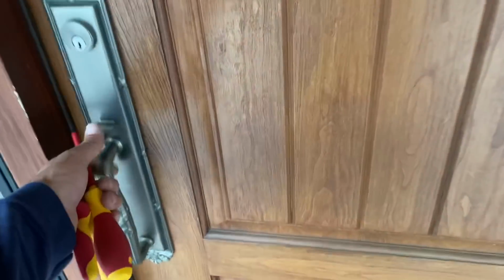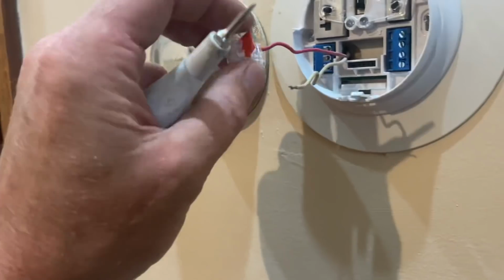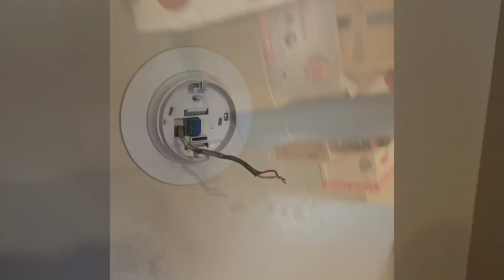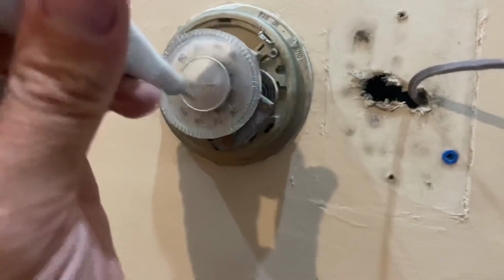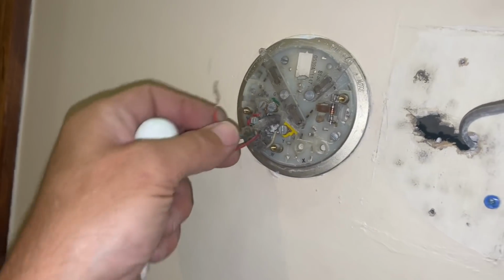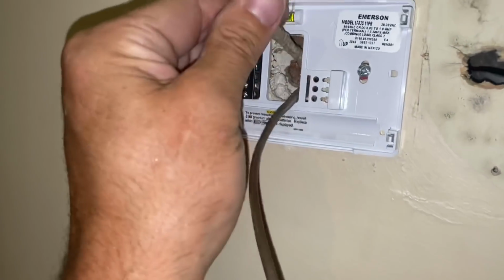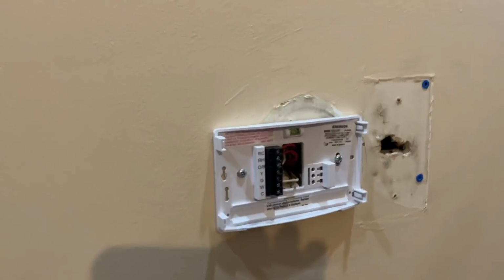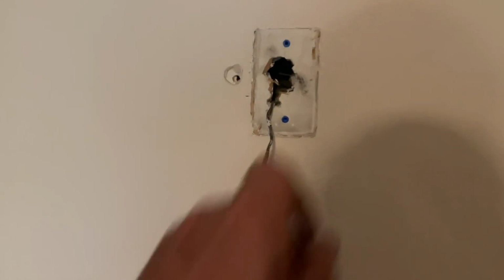Got 2 on your wall? This is Stupid! How to Install 2 Thermostats into 1 for Heating & Cooling - EASY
We recently installed a new Weil Mclain CGa5 gas boiler with 3 zones and 2 aren't working even with the Honeywell T87 thermostats cranked up to 90 degrees. In this video I show how to diagnose a defective thermostat and then migrate a cooling only and heating only thermostat into one.

This is one of the thermostats we stock on the trucks

Merchandise Requests (United States Only):
Official Pipe Doctor tee-shirts are available in Large & XL - minimum donation of $28 is appreciated
Official Pipe Doctor FlexFit Embroidered Caps - minimum donation of $32 is appreciated
*Tee-shirt & Cap donations and I will also include a Pipe Doctor pen*
I ship USPS Priority Mail. Want a shirt or hat?

I am on Discord & WhatsApp! These extended communities often gets a sneak peak on videos before I make them public on YouTube

THIS DOES NOT COST YOU ANYTHING! Plus I get a small referral commission which equals more giveaways - So click the link!

Free Sticker Requests:
Name
Address

If you donate I will send you will 2 of the newest summer sticker Version 2.0 and 2 Version 1.0